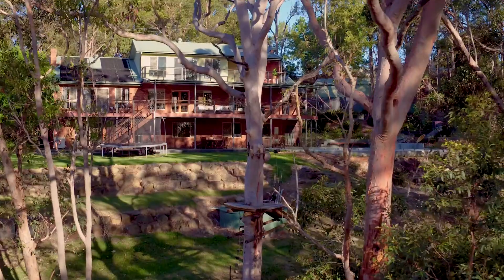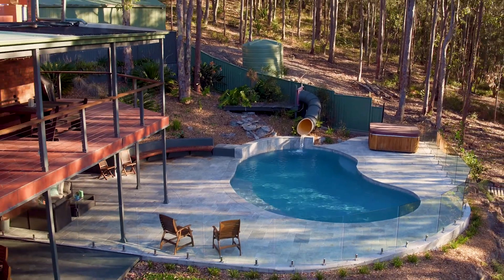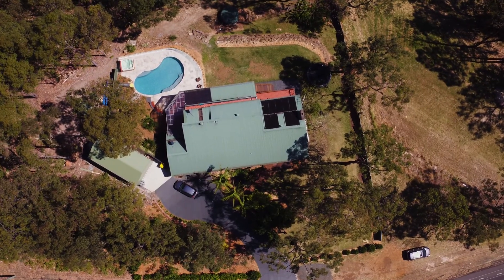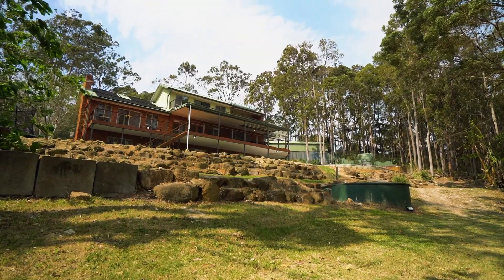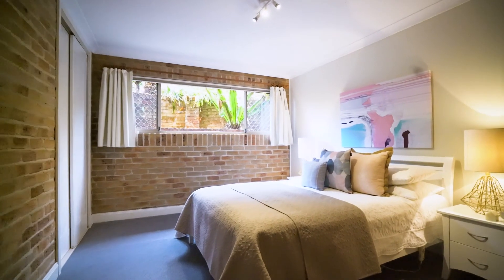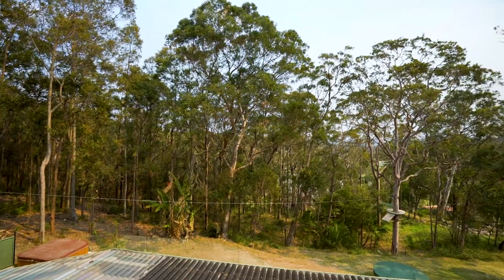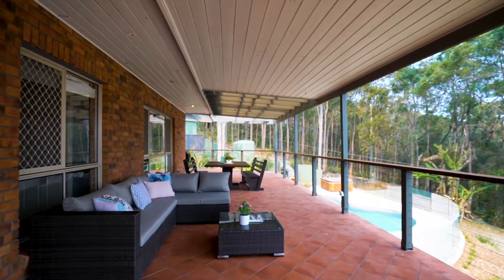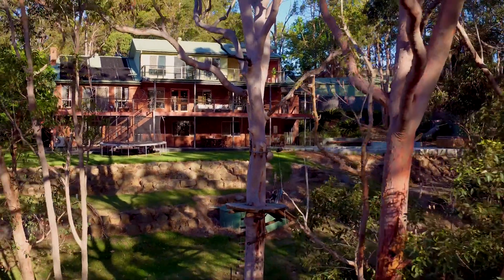20 Violet Town Road, Tingira Heights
Escape to a place of blissful serenity and stunning natural beauty with this striking custom designed family residence.